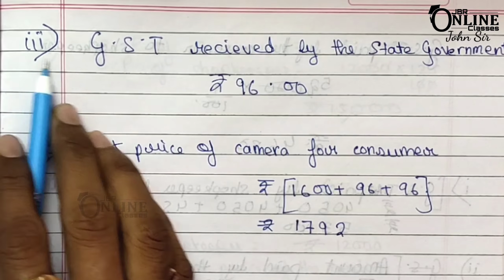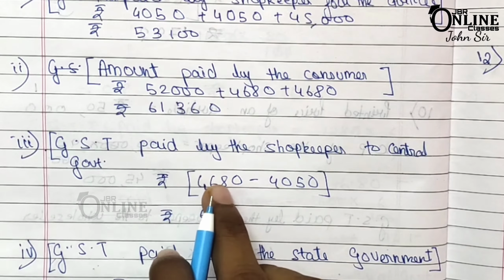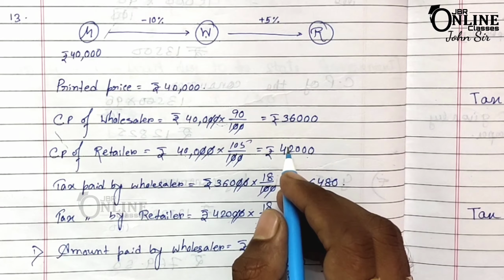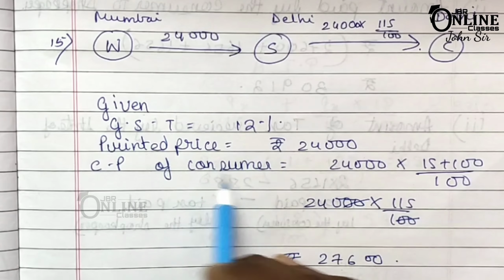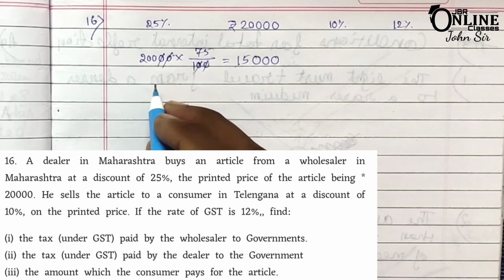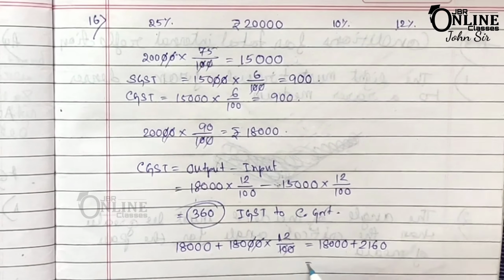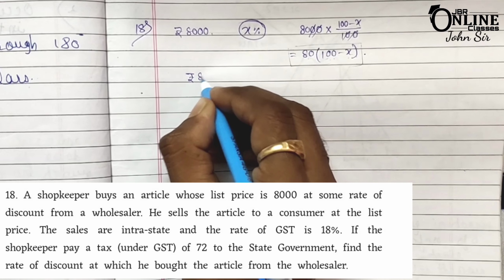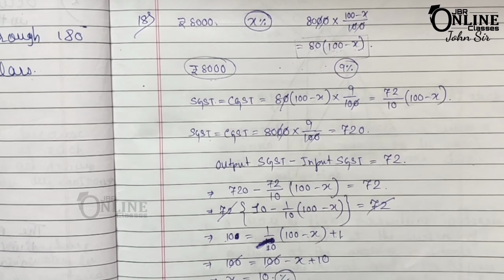ICSE CLASS 10 EX-1(8-18) Part-2 || GST || ML AGGARWAL SOLUTION || JBR ONLINE CLASSES